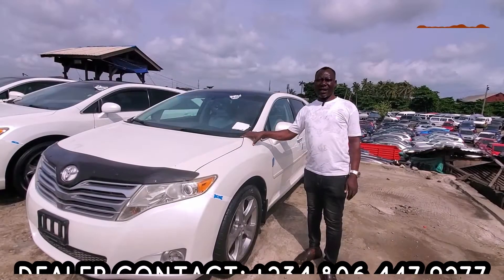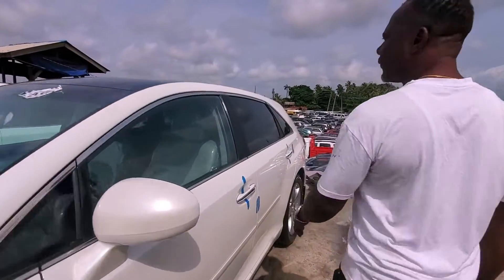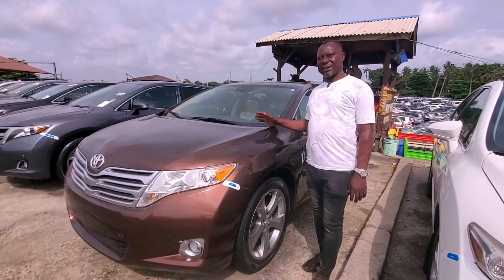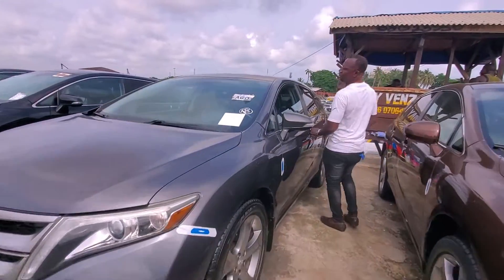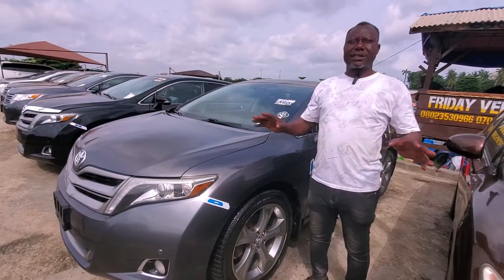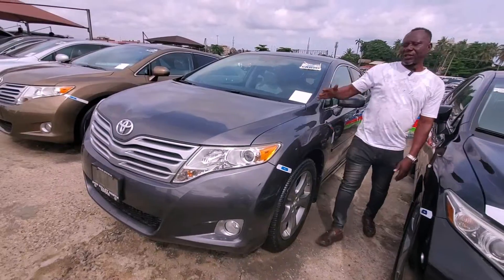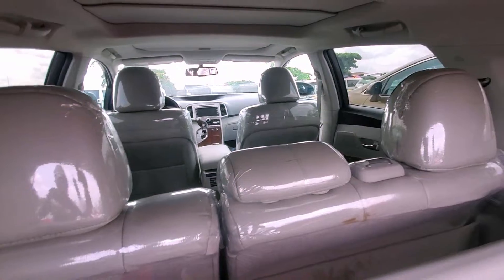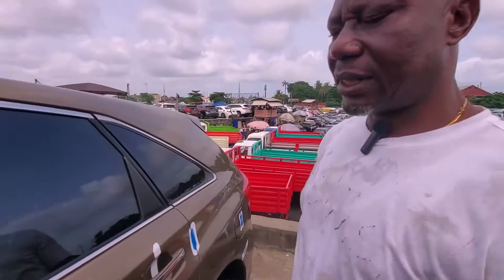Price Review Of Toyota Venza In Lagos Nigeria - Cars Are Cheaper In Lagos City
I travelled to Lagos Nigeria to show you the Prices Review Of Toyota Venza In Lagos Nigeria
make a choice of car and call the phone number on the video to contact the car dealer
If you have an idea, want to create a new show, or work together on a project?